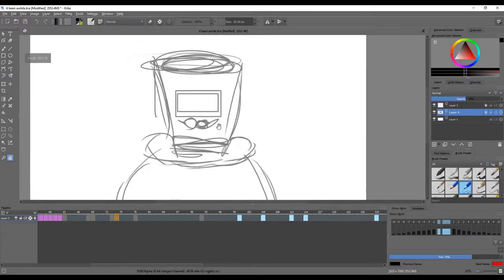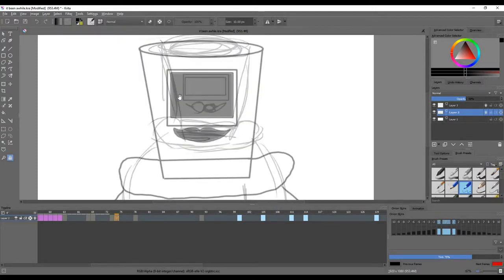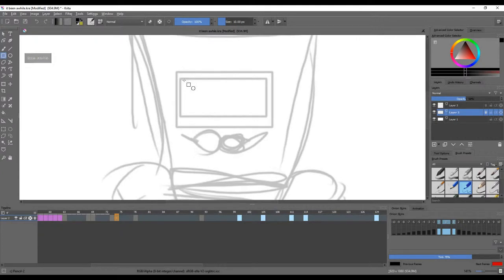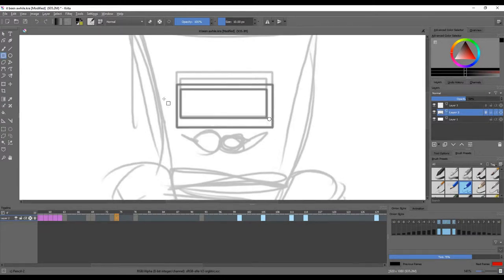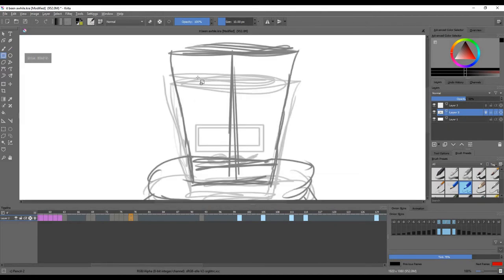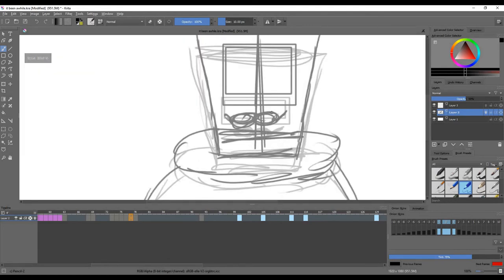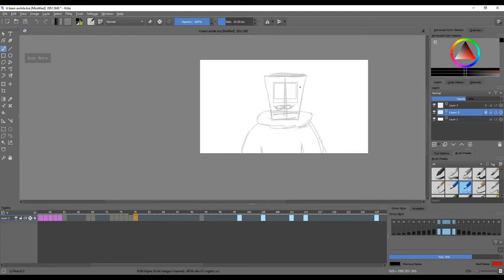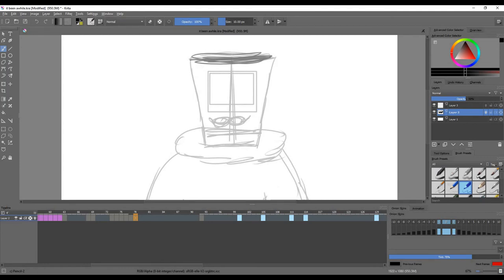short announcement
im going to do theses ideas